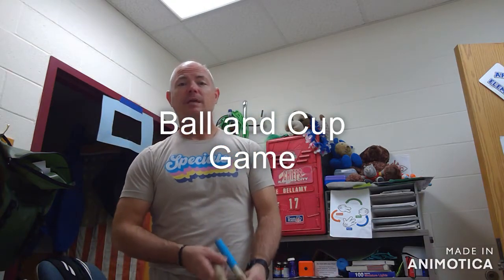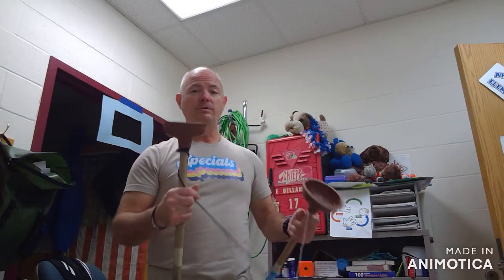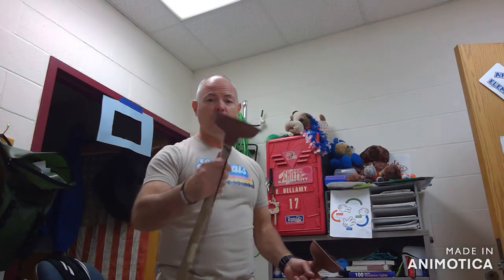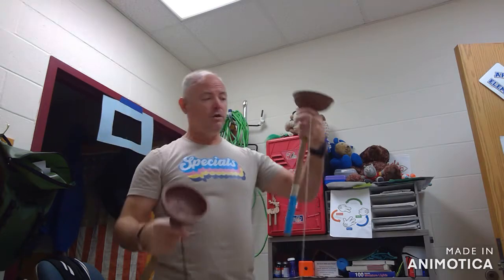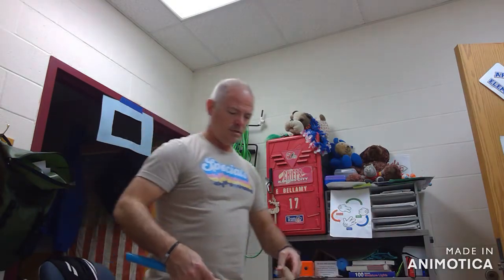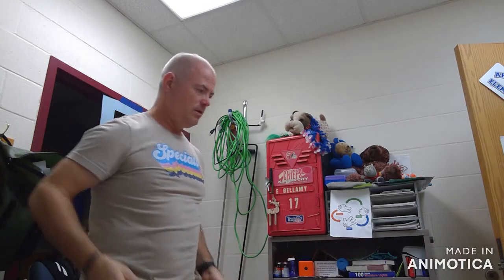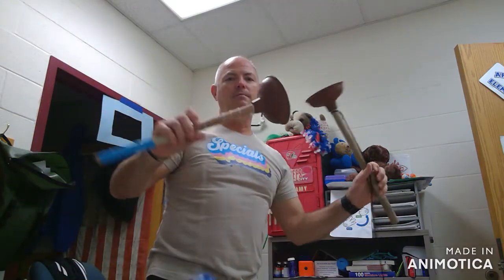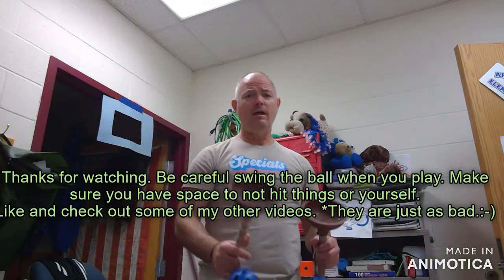Ball and Cup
Old school ball and cup with a much easier version. Plunger, string, and wiffle ball.